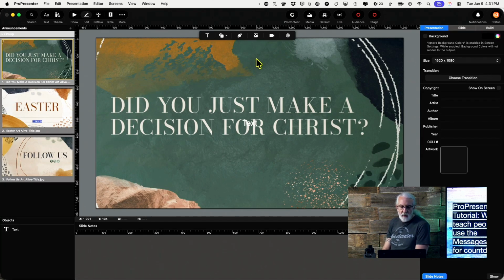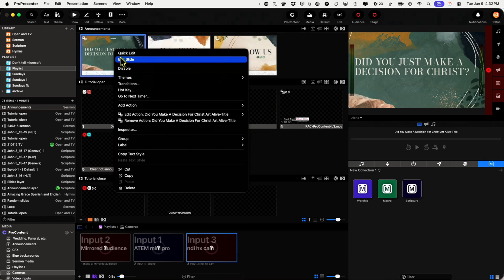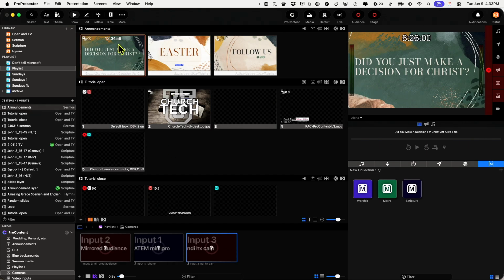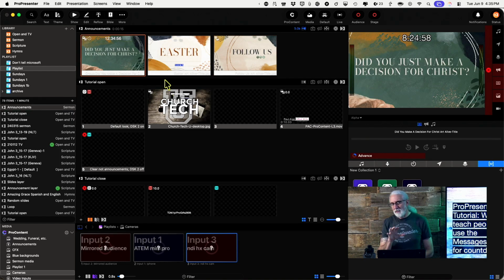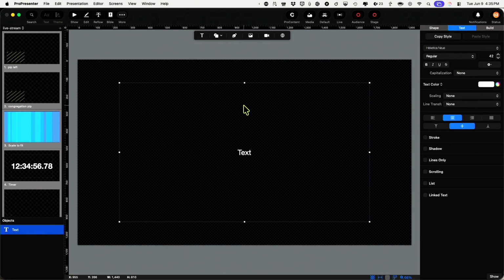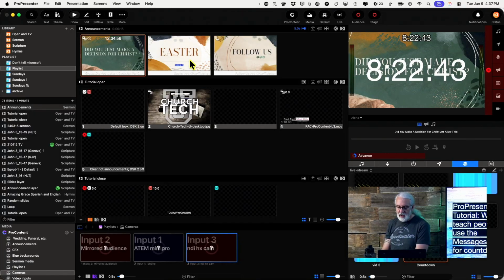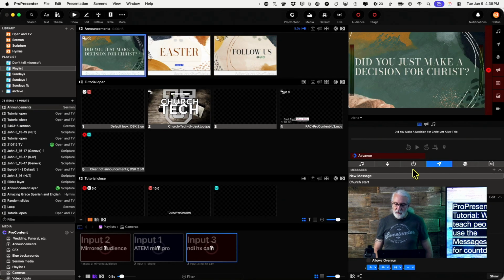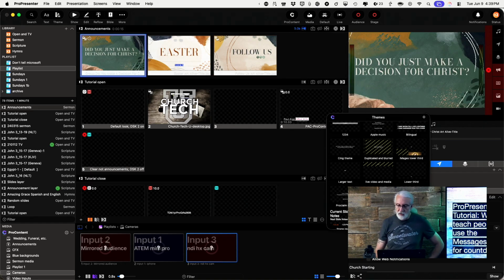ProPresenter Tutorial: Why I teach to use the messages layer for countdown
Just go to TDM.fyi/ProGifts2606, select this week's gift and tell me where to send it.  If you want something more advanced, get more training for your whole team at ChurchTechU.com.
In today's tutorial, you'll learn:
• Why the Slides layer biggest strength makes it less than ideal for countdowns.
• Why using the Props layer can limit your flexibility if you have multiple screens.
• How to use the Messages layer for a persistent, clean countdown that survives slide changes.

Stop fighting your layers and start making them work for you.